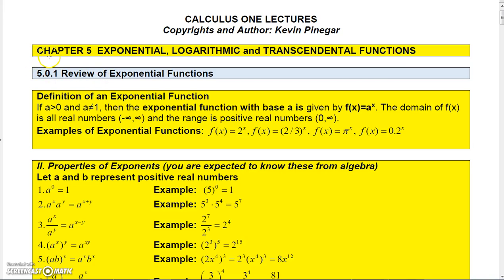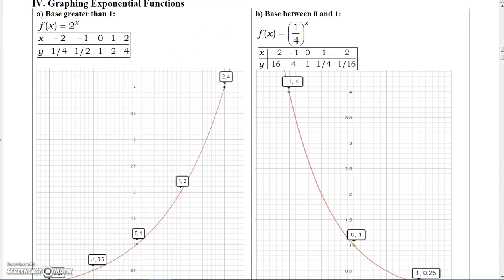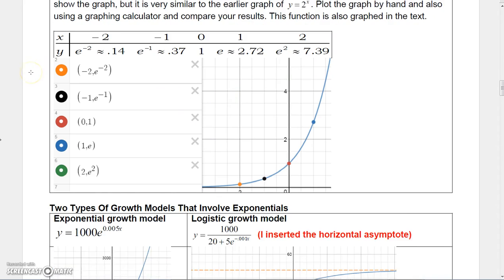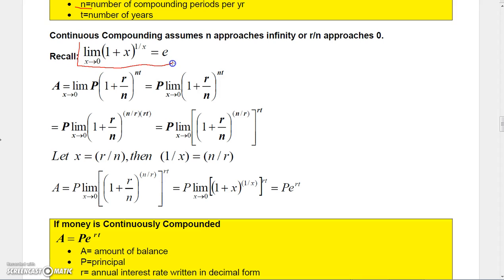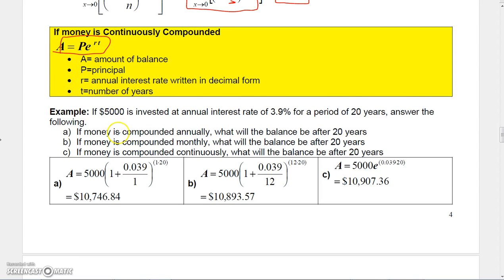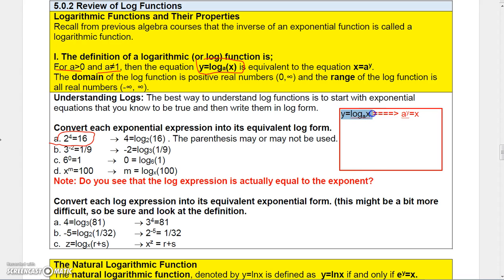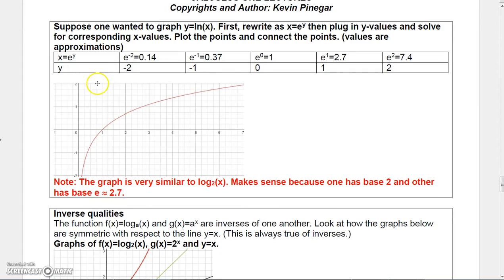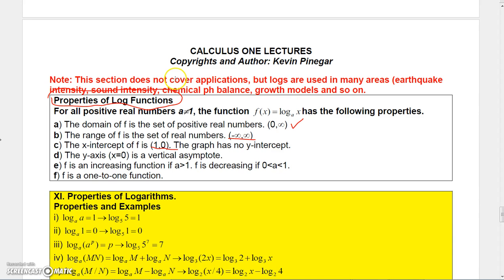Calculus 1 Lecture 5 0 1 Review of Exponential Functions